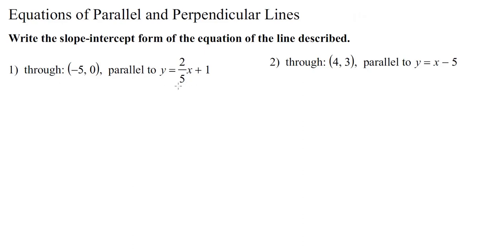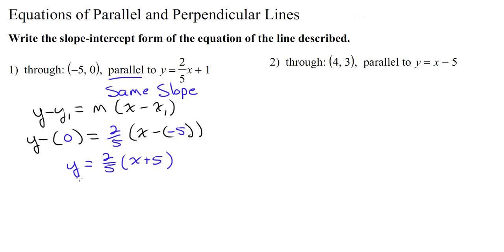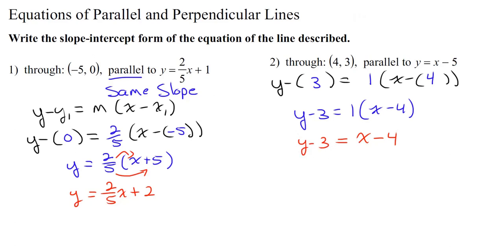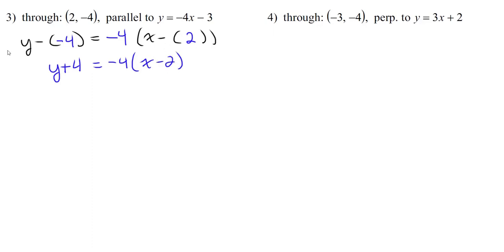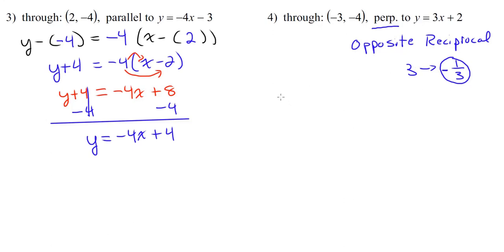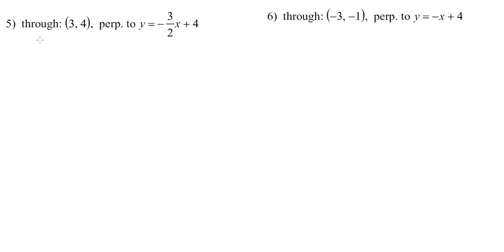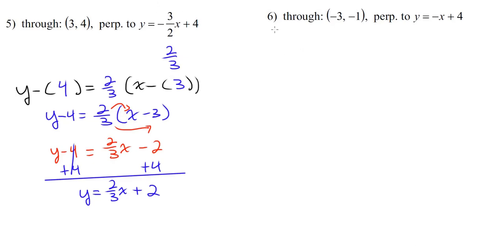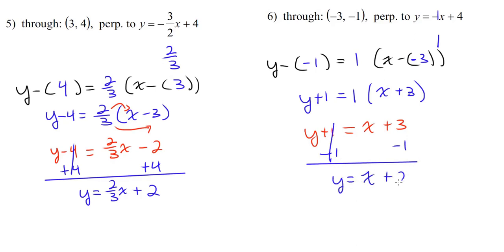Quiz REVIEW - Equations of Parallel and Perpendicular Lines